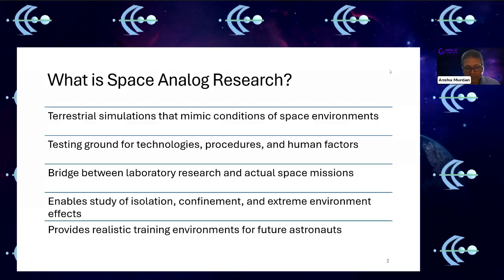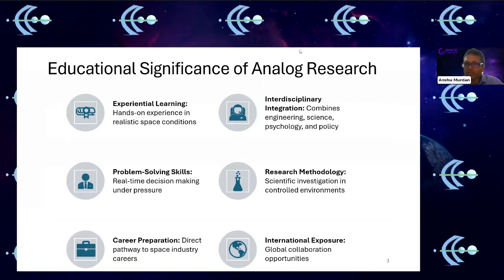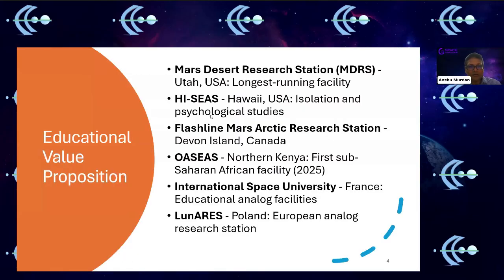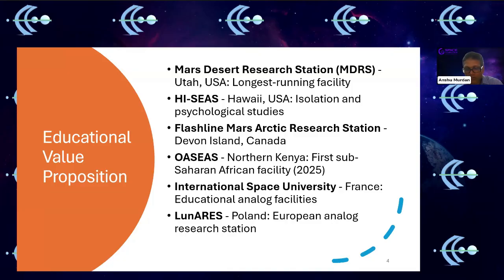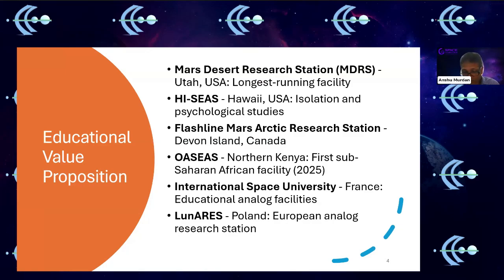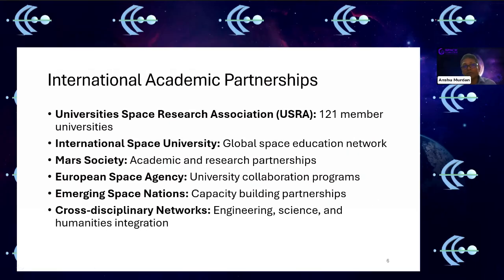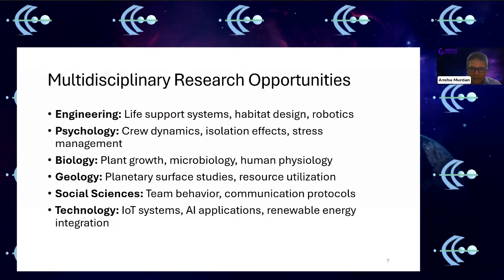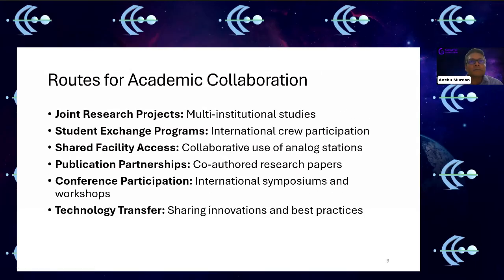OASEAS SPACE UNGANA JULY 23RD 2025 DAY 3 SESSION 7 LIGHTNING TALKS: ADDRESSING SPACE ANALOG RESEARCH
OASEAS SPACE UNGANA JULY 23RD 2025 DAY 3 SESSION 7 LIGHTNING TALKS: ADDRESSING SPACE ANALOG RESEARCH AND EDUCATION